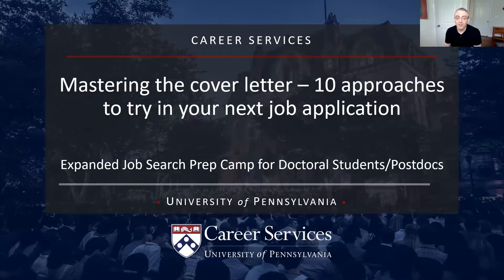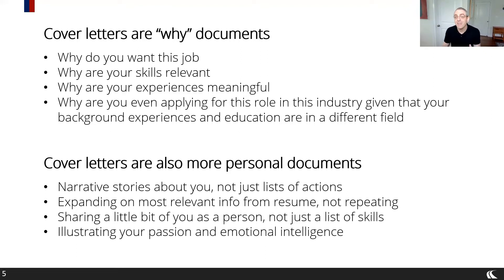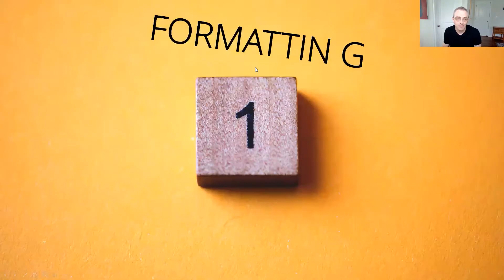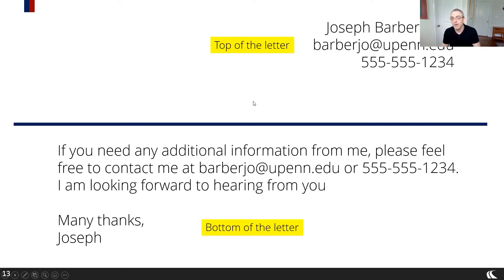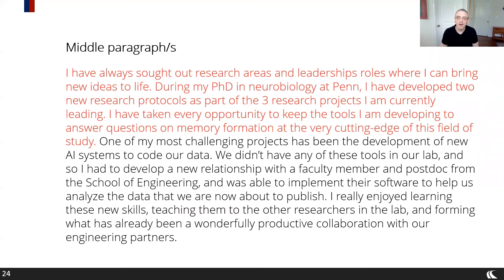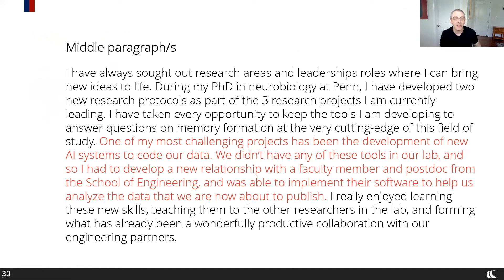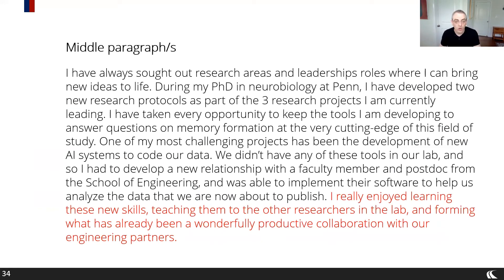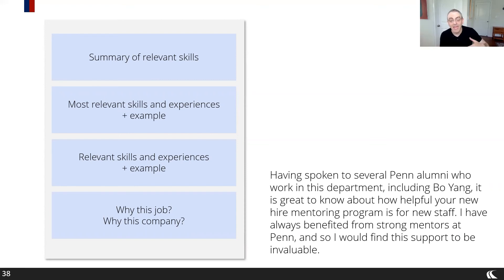Mastering the cover letter in 10 steps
Workshop description:
If you are having a hard time getting started with your cover letter writing for jobs in industry, business, or other fields beyond faculty roles, or if you don’t feel as energized as you would like when you read your own letter, then join us for this mini-workshop where advisors from Career Services will highlight best practices you can use. Take this opportunity to get some actionable advice on cover letter formatting and content, and learn about online tools and resources that can help you with your next application materials.